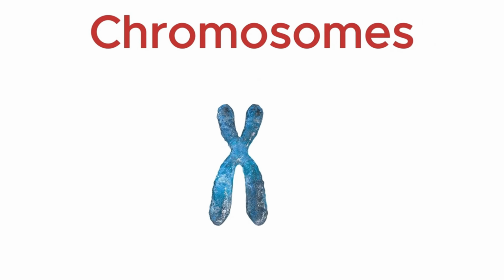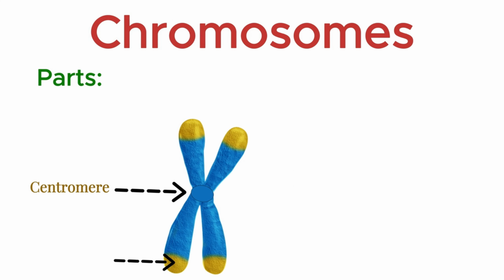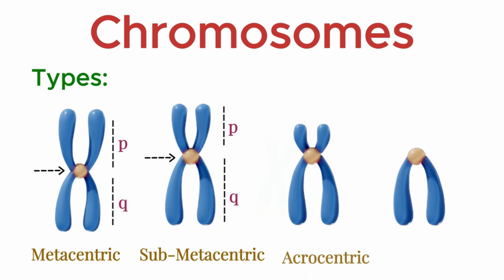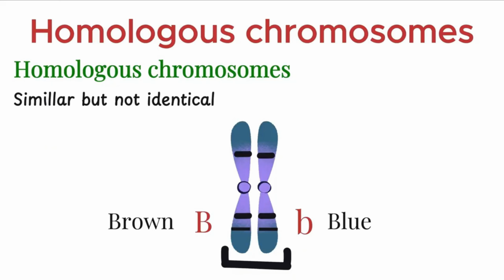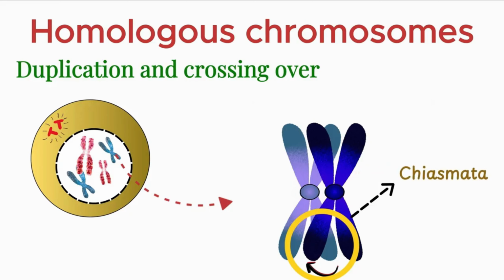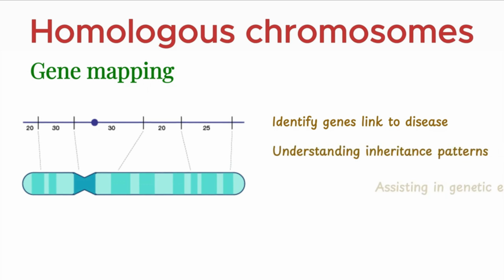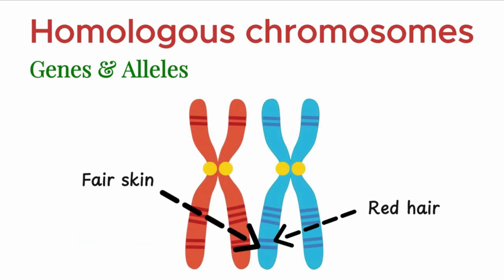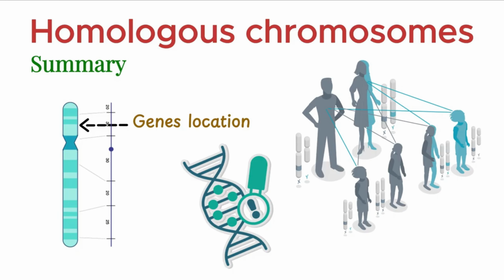Chromosome structure and function in detail || Class 10 || Bio Scholar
Thanks.